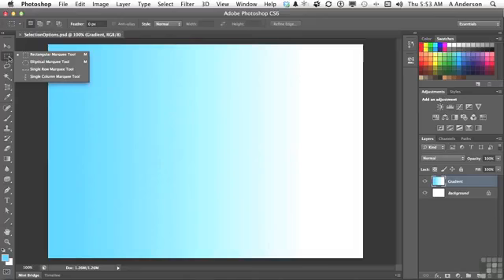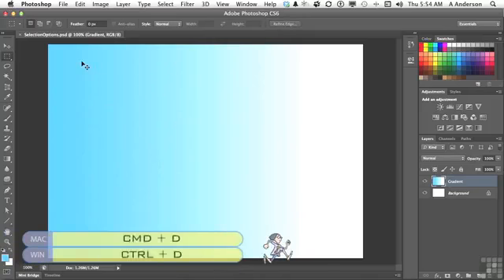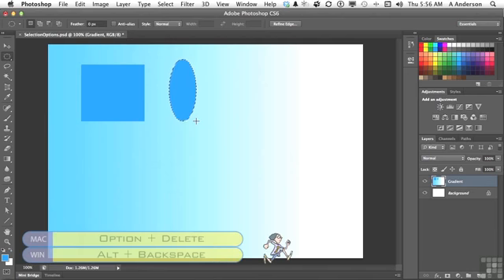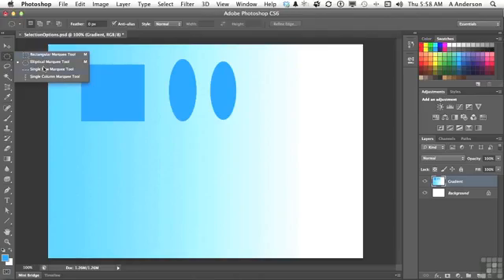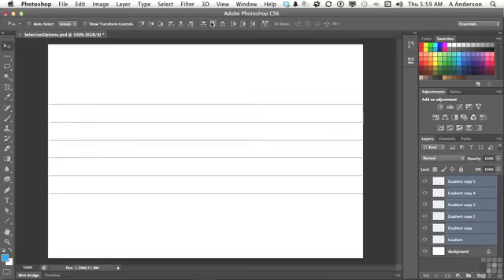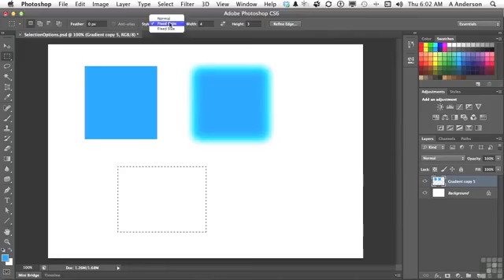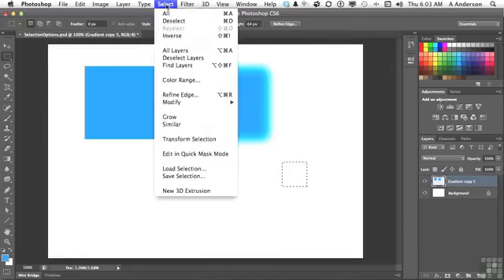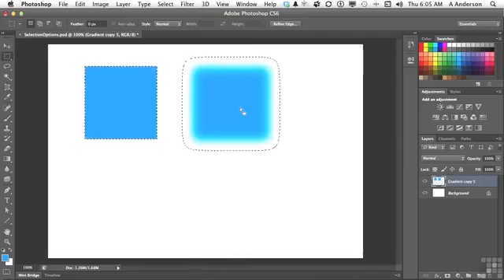125 Adobe Photoshop CS6 Full Tutorial Basic Selection Techniques And Options